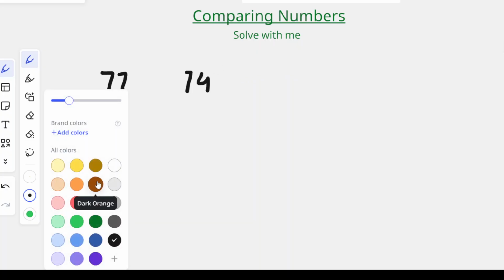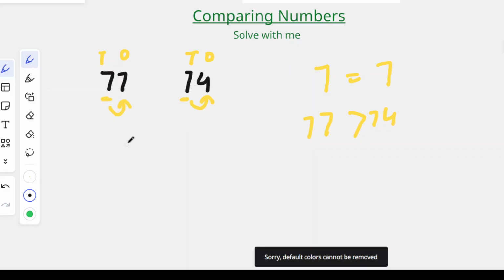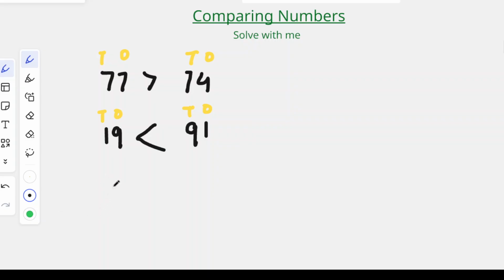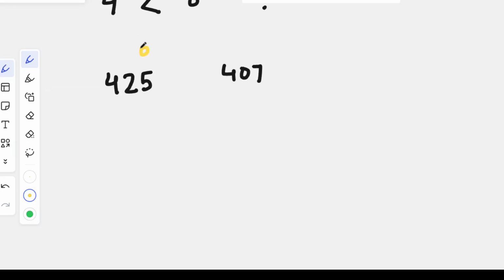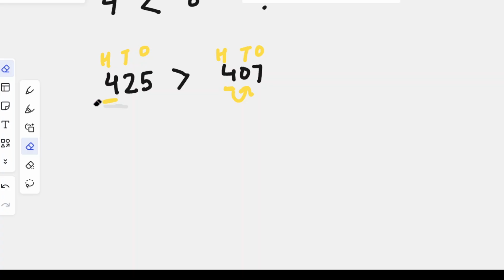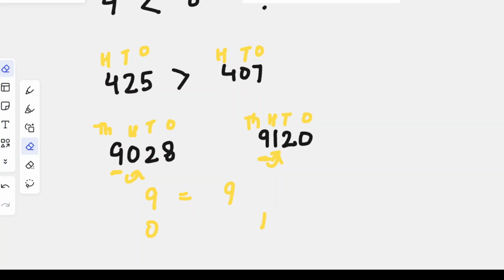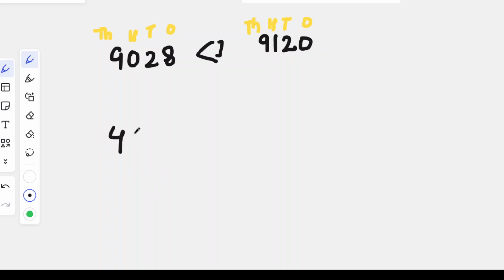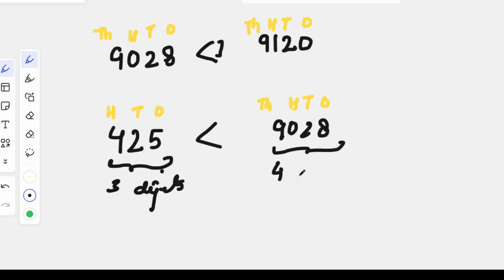Comparing Numbers Practice Questions | Greater Than Less Than | Maths for Kids | Primary Maths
Solve comparing numbers questions with me and strengthen your understanding of greater than, less than, and equal to. Perfect for primary students to build confidence in maths.

🌍 Personalised 1:1 online maths classes available for primary students, tailored to each child’s learning pace.